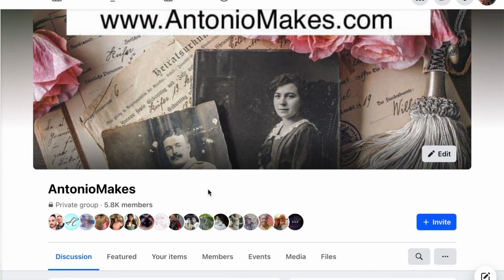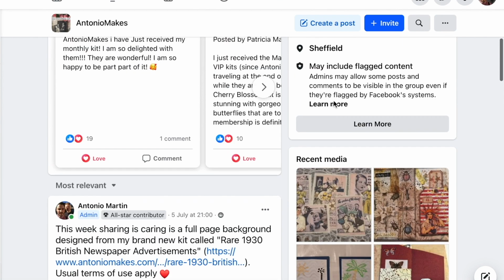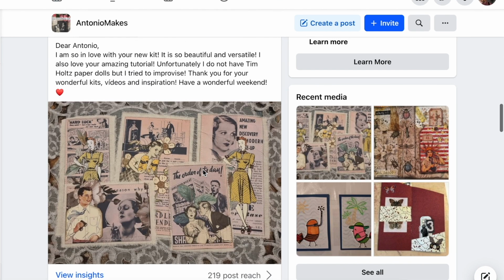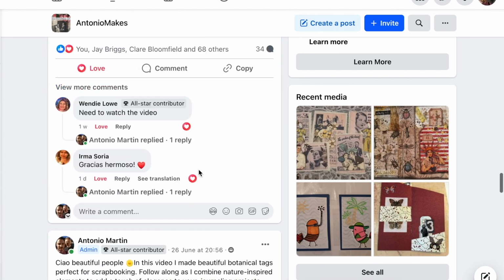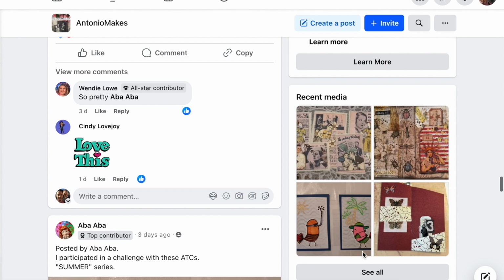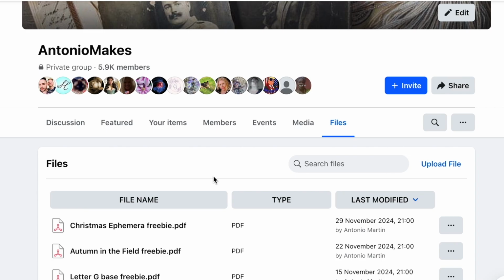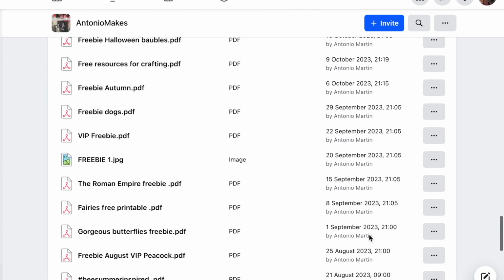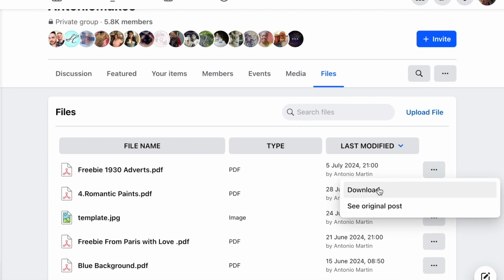🎅🎄FREE Printable Advent Calendar for Junk Journal Enthusiasts | Day 9 Freebie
Get into the festive spirit with today’s free printable designed especially for junk journal enthusiasts, paper crafters, and card makers! 🖌️✨ This is just the beginning of our daily freebies throughout December, so be sure to join us every day for unique designs to use in your creative projects.

GET 30%OFF EVERYTHING on website (Including my yearly VIP Lounge subscription) use code: ADVENT2024.

You receive:
- 3 digital paper packs sent to your email every month

Antonio x